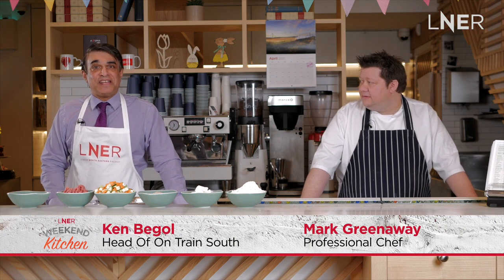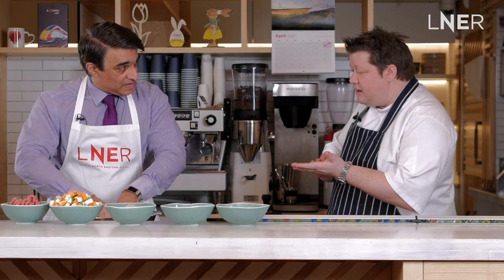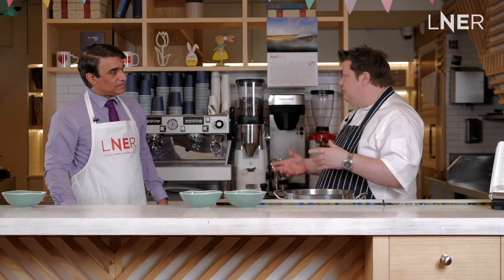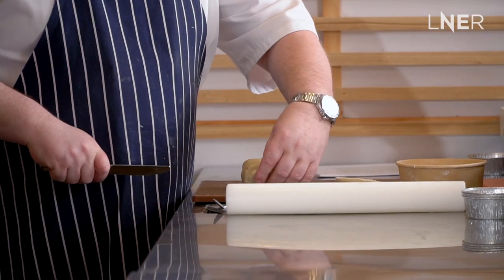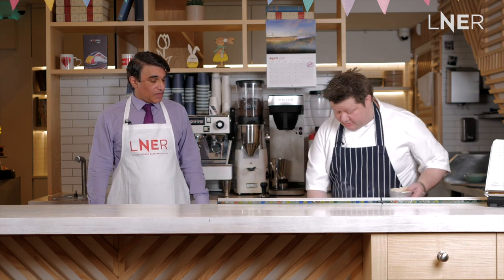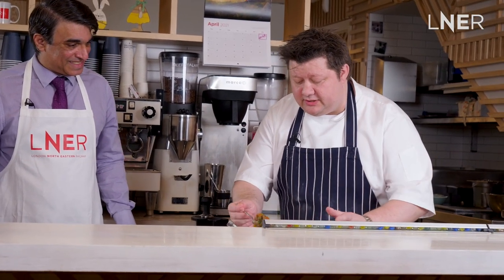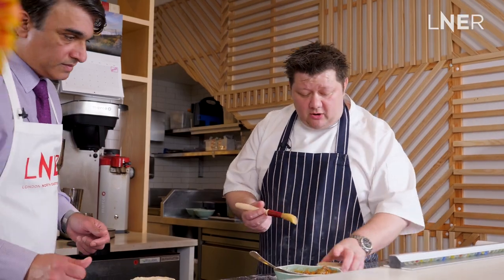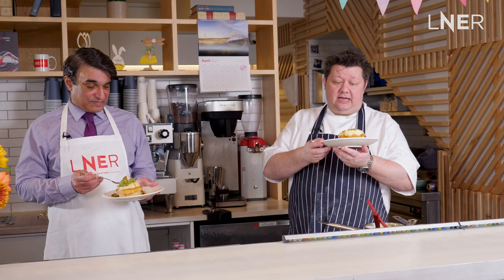Beef & Vegetable Pie | Cooking with LNER | Weekend Kitchen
Looking for a tasty meal for the family this Easter? Our second episode of LNERWeekendKitchen lands on Saturday 3rd April where Head Of On Train South Ken swaps his day job of looking after 700 colleagues from London to Leeds, to rolling out pastry for a Savoury mince and vegetable pie!